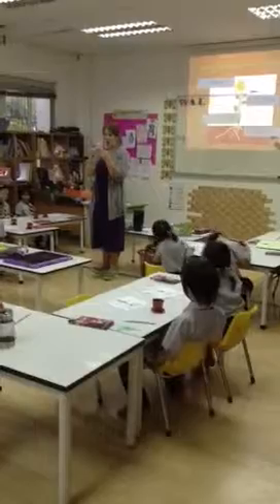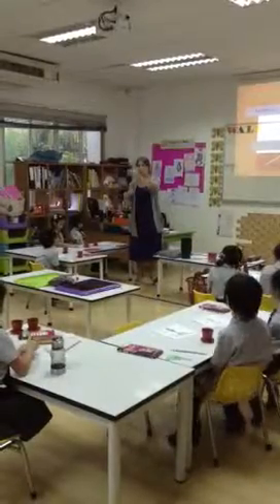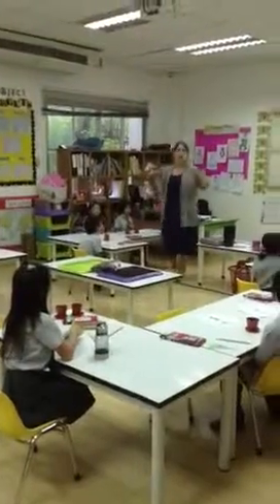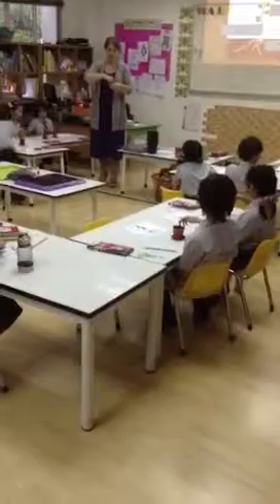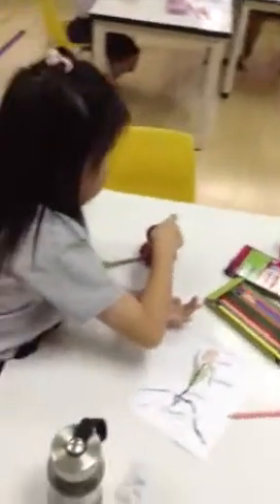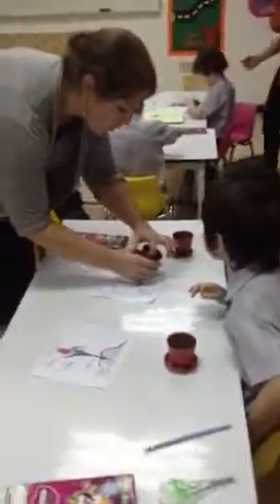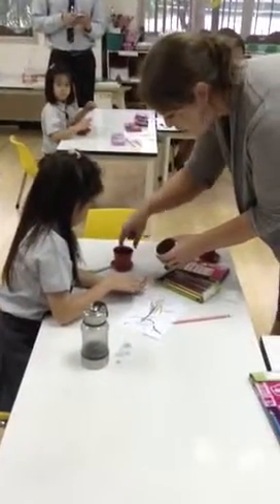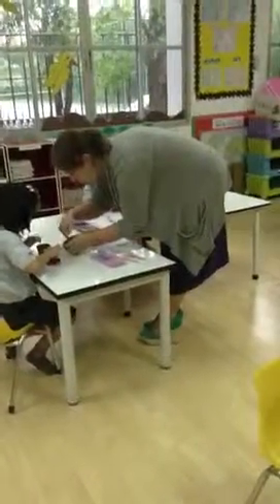Heathfield International School Year1: Growing Things (Part 4)